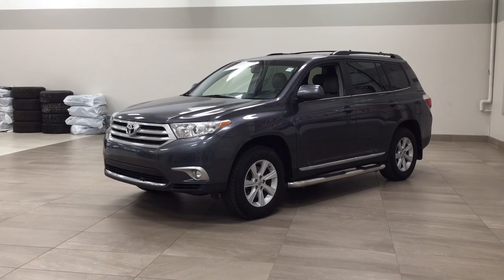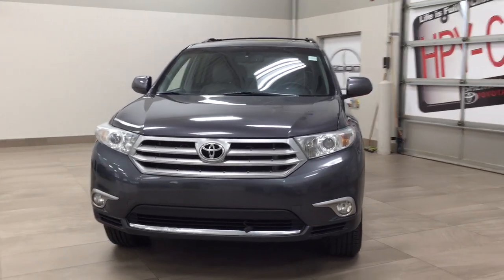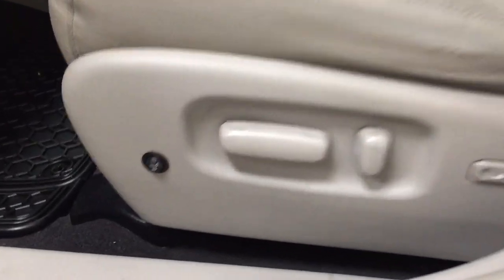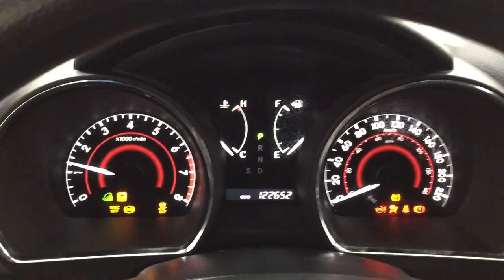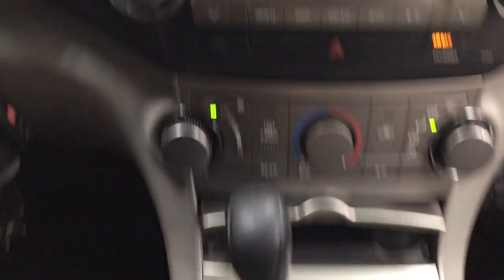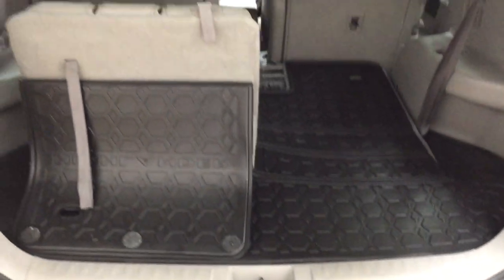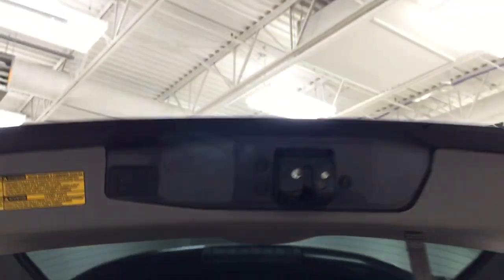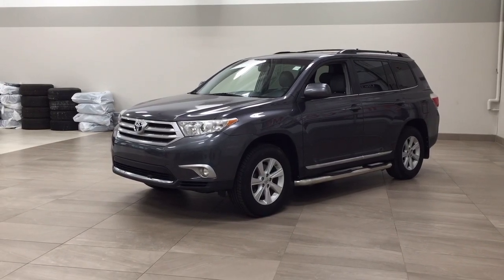2013 Toyota Highlander LE Review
Park, AB.brbr

Life is full of choices. Let us be yours! AMVIC Licensed Dealer. (Uploaded by DataDriver).